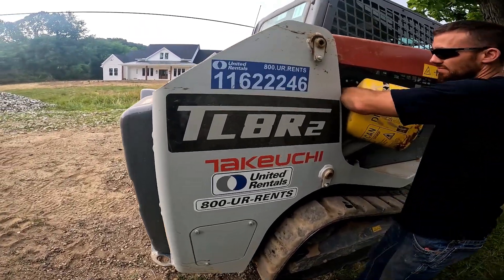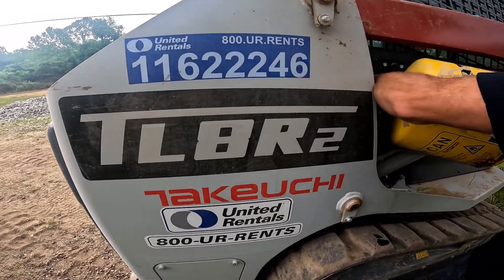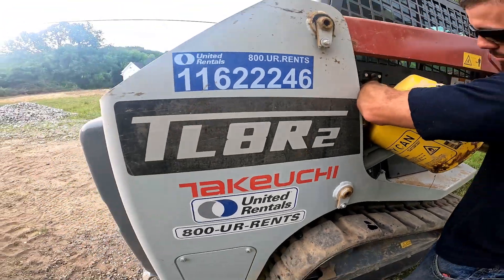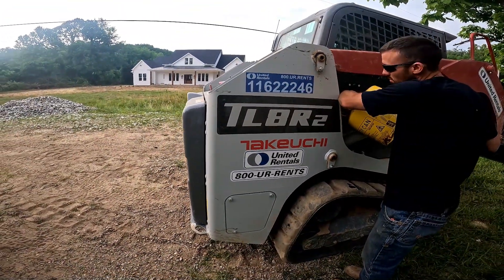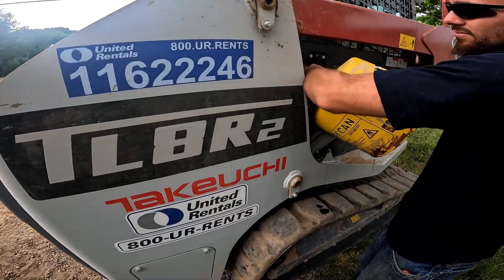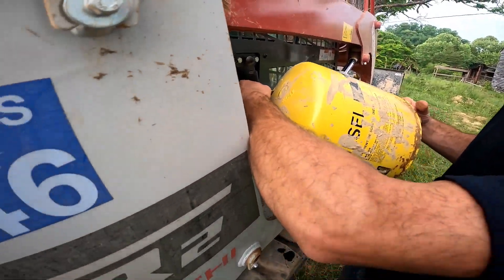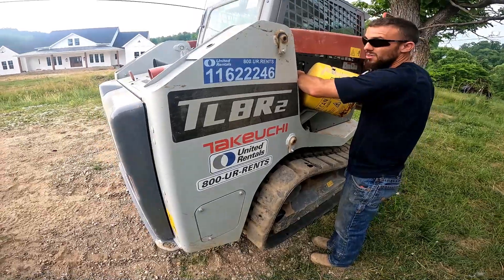Takeuchi TLBR2 Walkaround